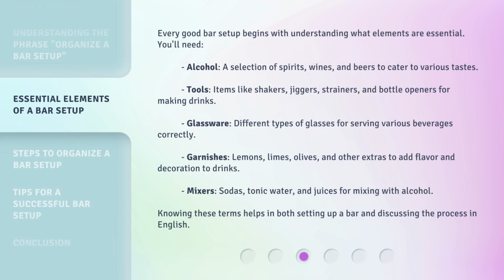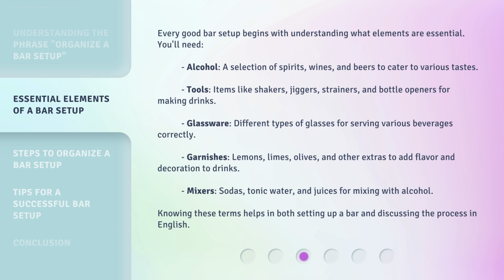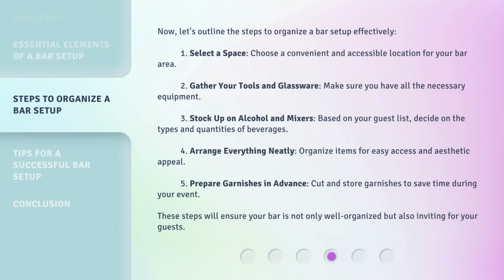Organizing a Perfect Bar Setup: A Beginner's Guide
Mixology Made Easy: The Ultimate Bar Setup Guide • Learn the essential tips and tricks for setting up the perfect bar like a pro in this beginner's guide to mixology. From glassware to tools, we've got you covered!

00:00 • Introduction - Organizing a Perfect Bar Setup: A Beginner's Guide
00:37 • Understanding the Phrase "Organize a Bar Setup"
01:10 • Essential Elements of a Bar Setup
01:59 • Steps to Organize a Bar Setup
02:49 • Tips for a Successful Bar Setup